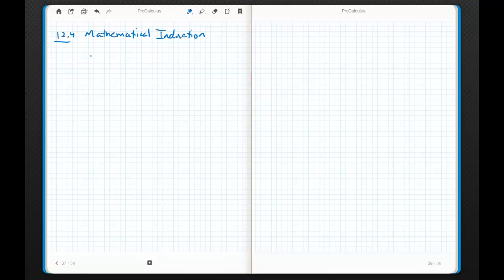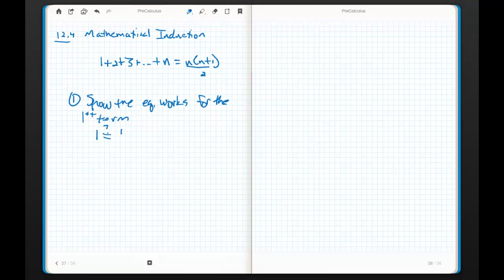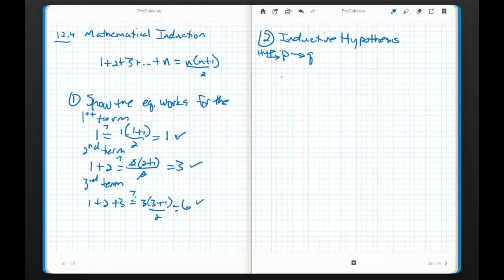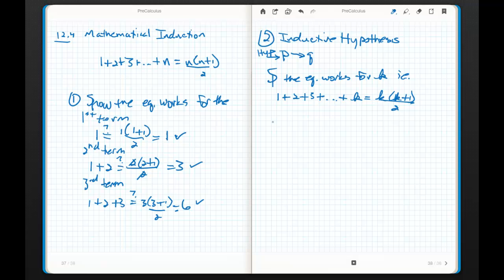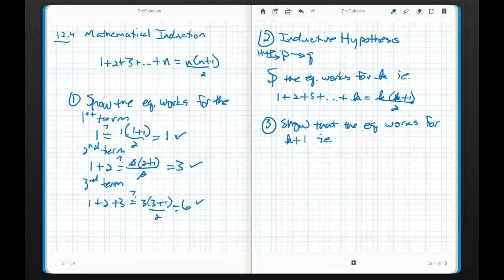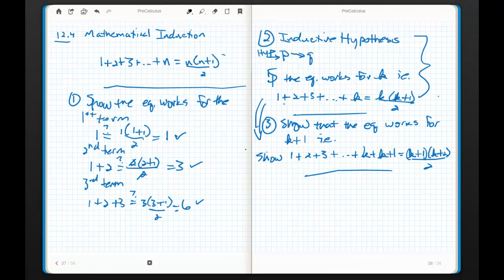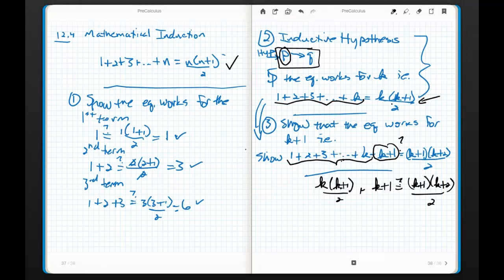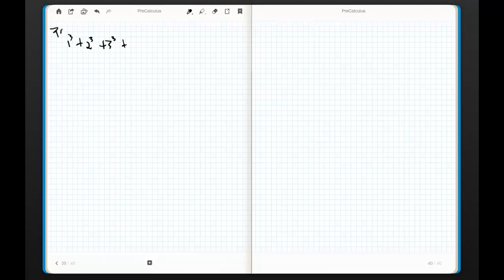PreCalculus 12.4 part 1